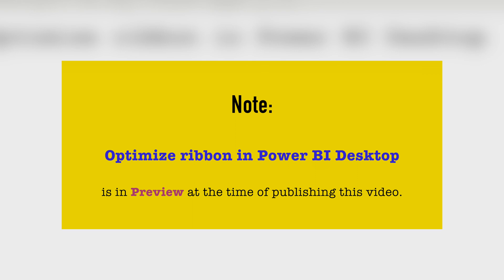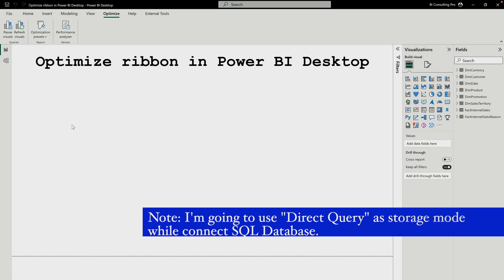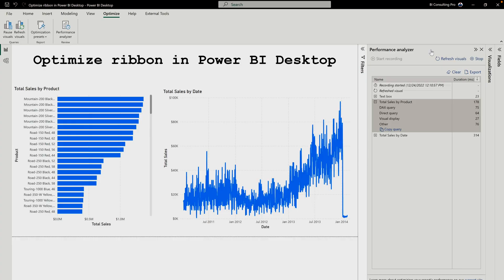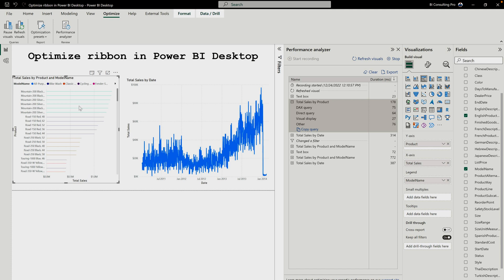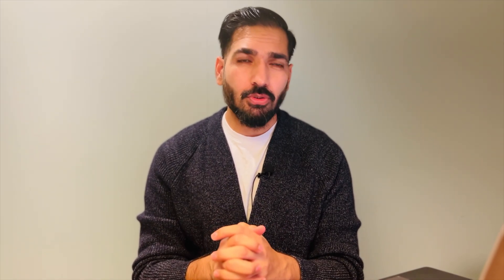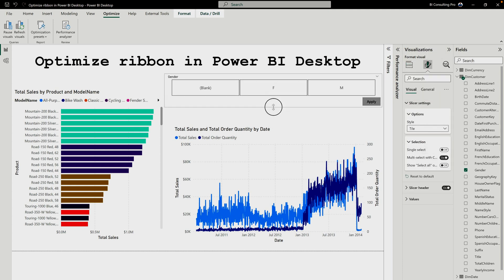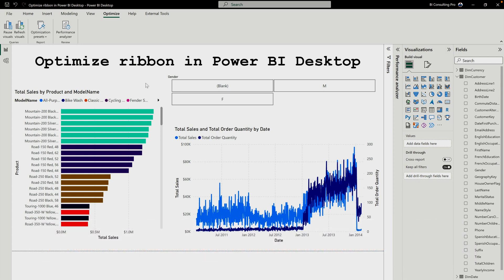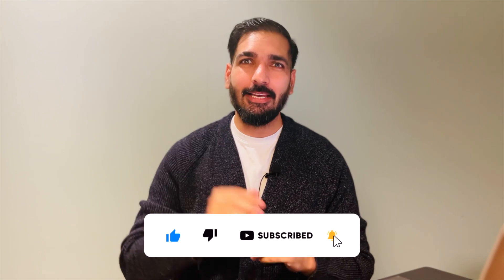What is Optimize Ribbon in Power BI? Why should you use it?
What is Optimize Ribbon in Power BI? Why should you use it? | Power BI | BI Consulting Pro

In this video, I have explained the latest Power BI Feature i.e., Optimized Ribbon. You'll learn everything you need to know about it.

Timeline:

00:00 - Introduction
01:04 - Enable Optimization Ribbon
02:40 - Pause Visual/Refresh Visual
06:40 - Consideration while working with Visuals in Pending State
07:05 - Optimization Presets